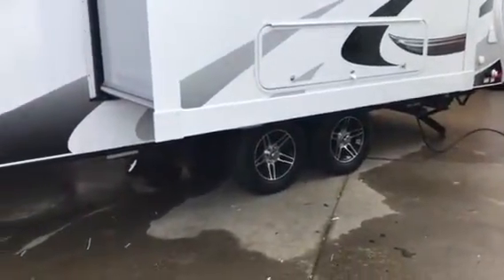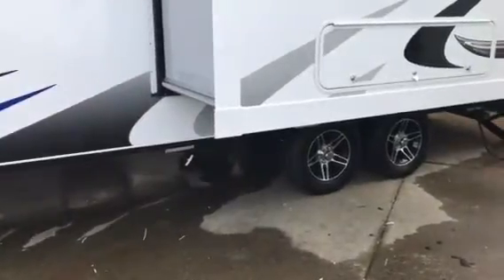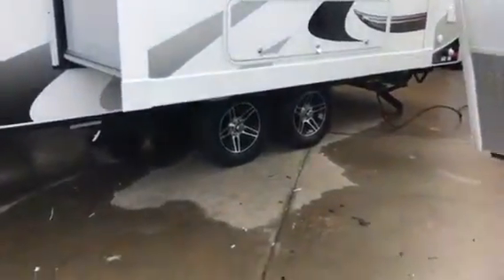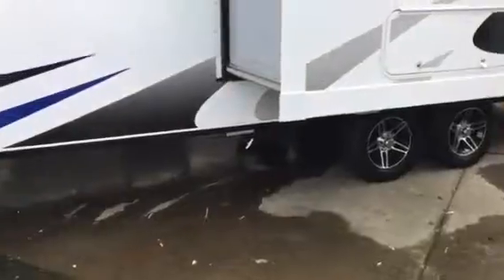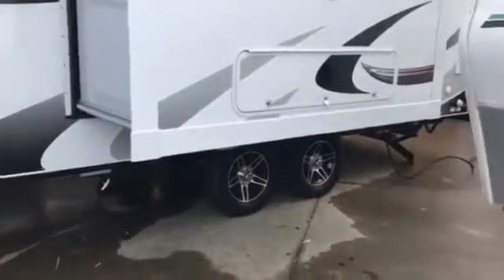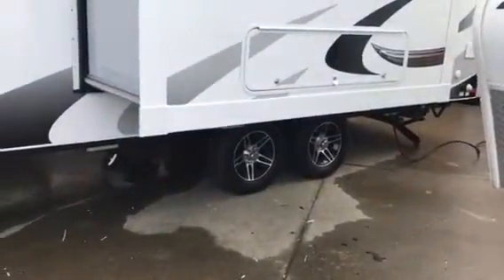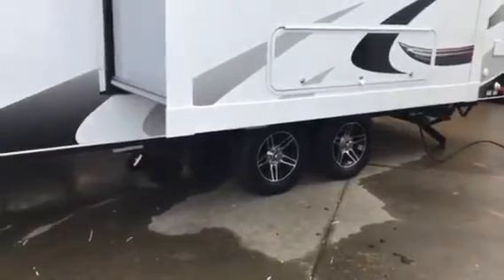Lance: tires fill with NO2, lug wrench pounds